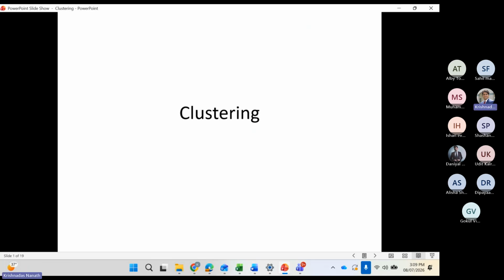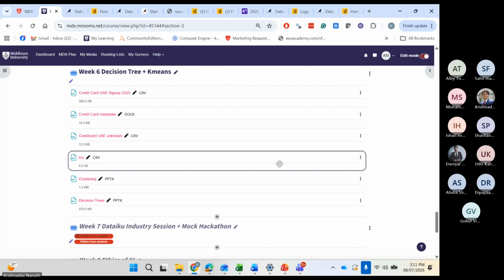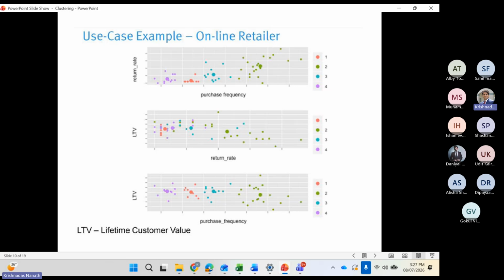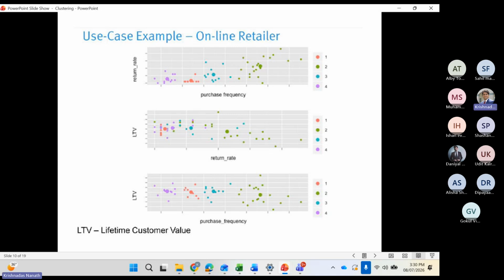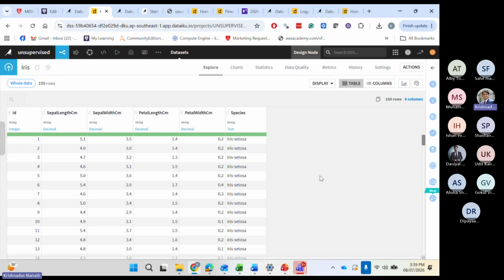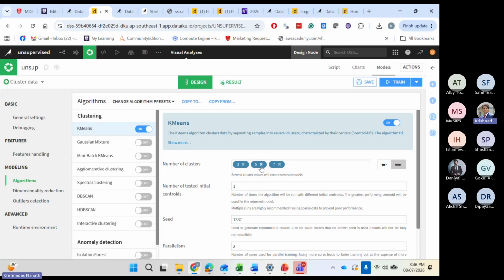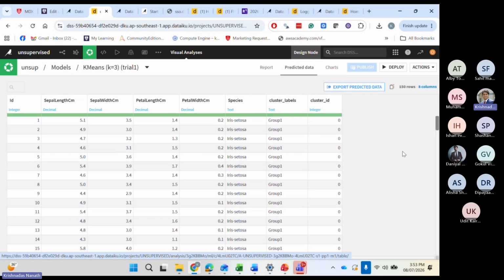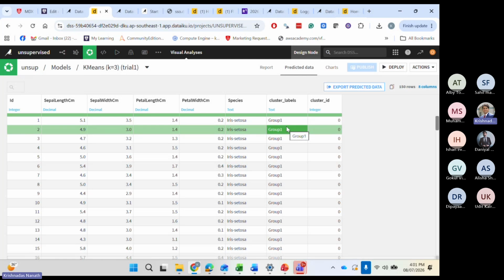Part 2 MSO4803 Group 1 8th July 130 PM 20260708 133702 Meeting Recording